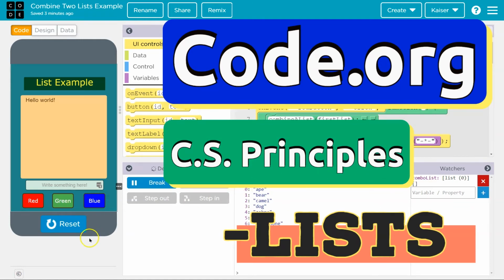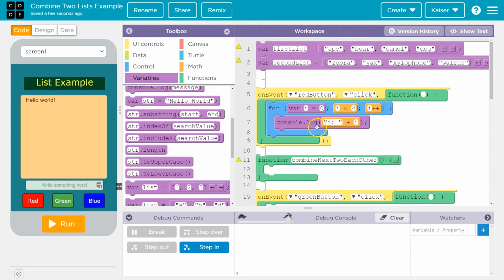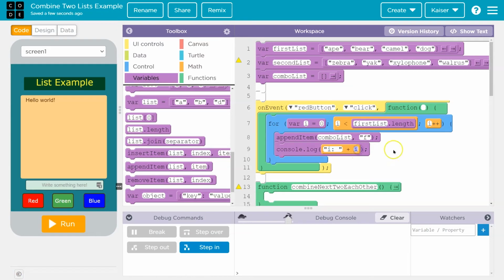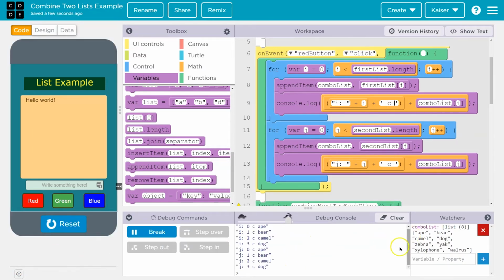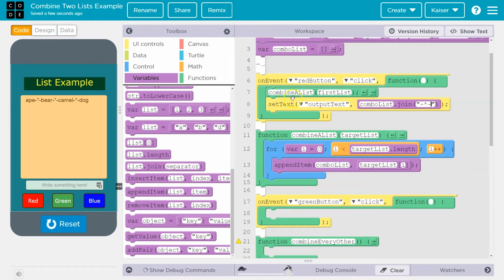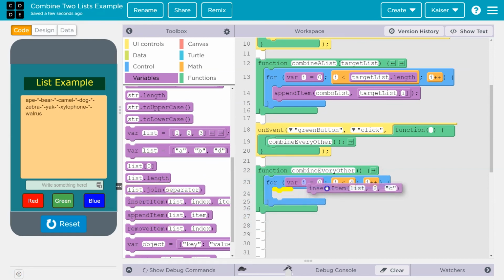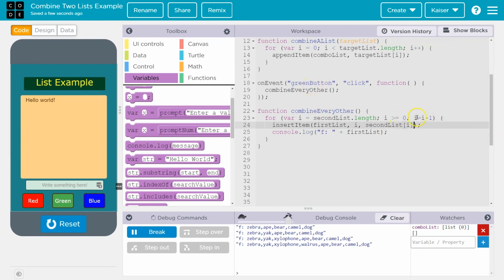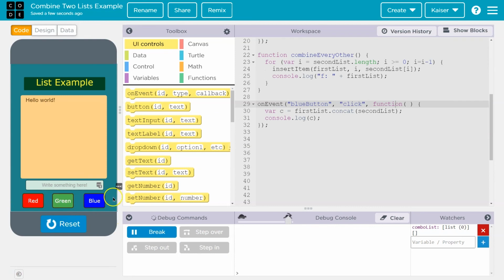Code.org Combining Two Lists | C.S. Principles Example with Code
Lists, Loops, and Traversals is unit 5 of Code.org's C.S. Principles course. The course is often used in AP Computer Science classrooms. Each part of the course challenges students to accomplish a new task while learning the principles of computer science. In this video, I walk through the step-by-step how to get the right answer for this puzzle.